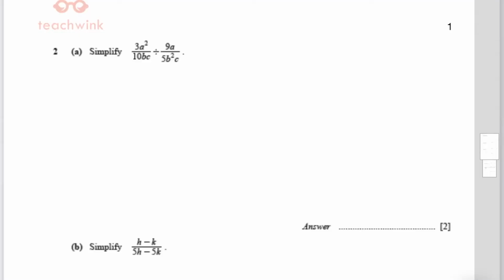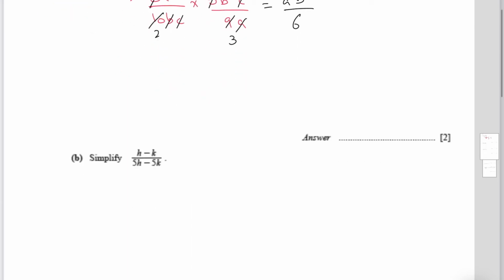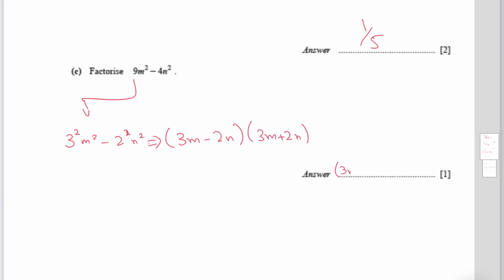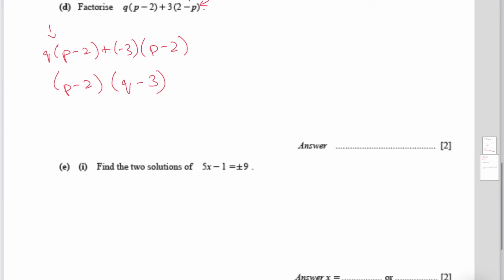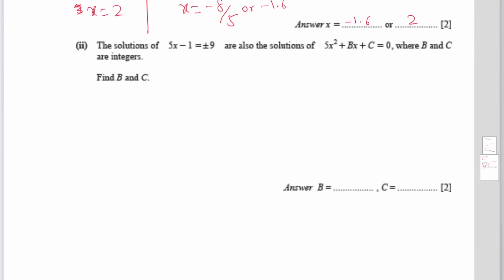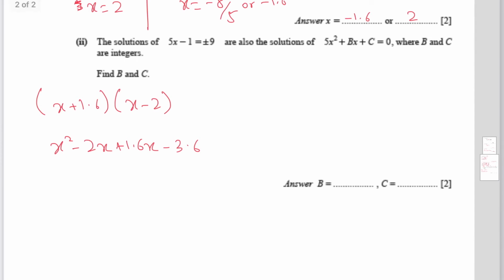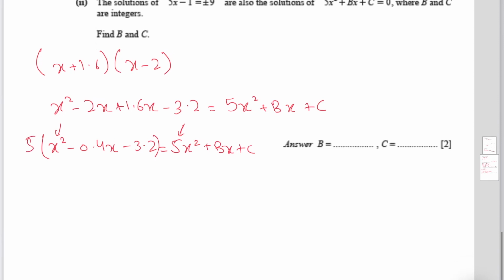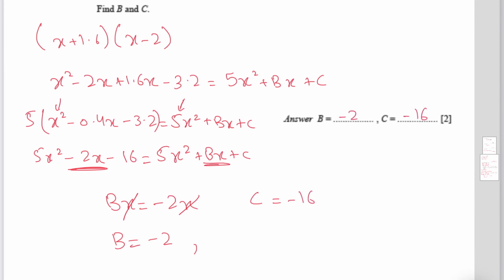2016 | Oct/Nov | Q2 | Paper 22 | Variant 2 | Mathematics 4024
Topics covered: Simplify, factorize, solve for X, Algebraic expressions